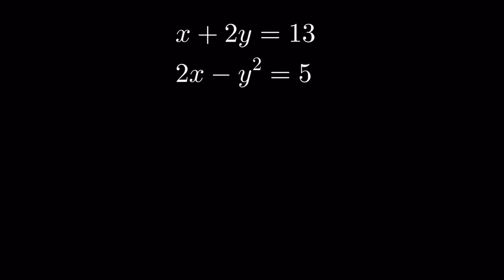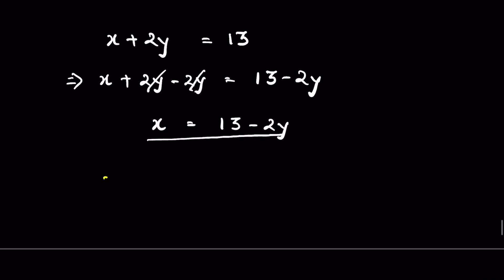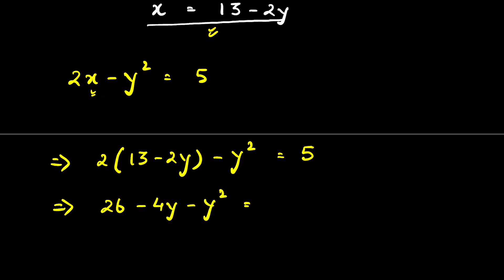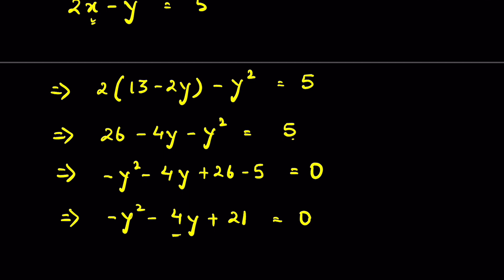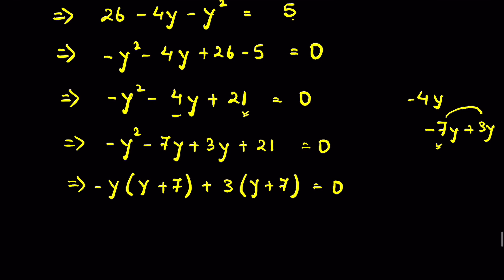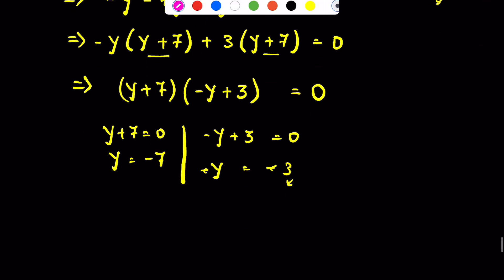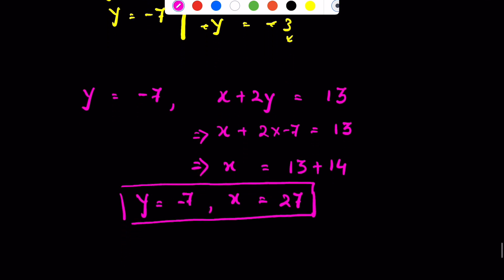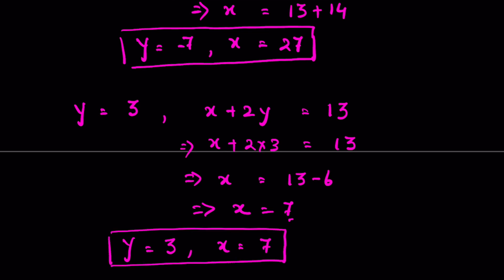Nice algebra question